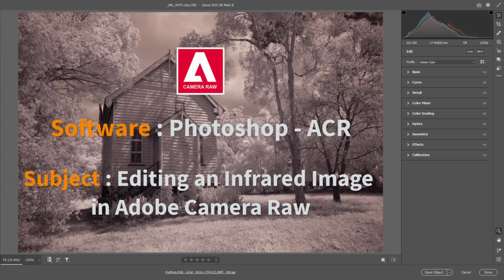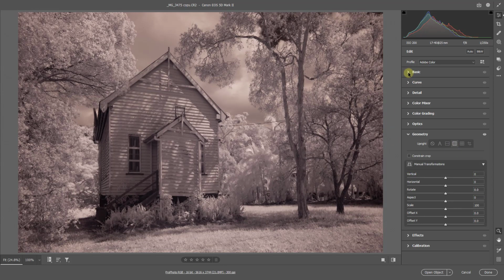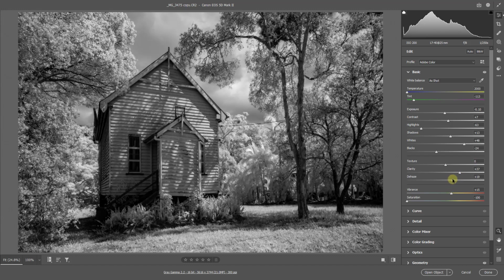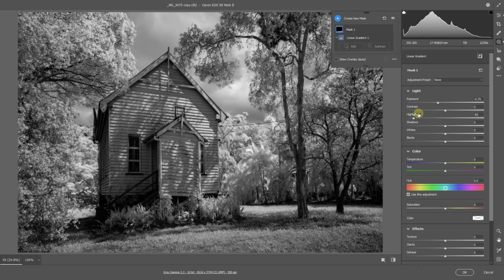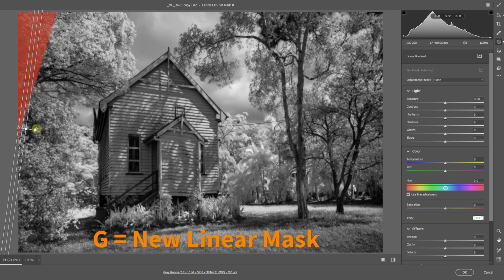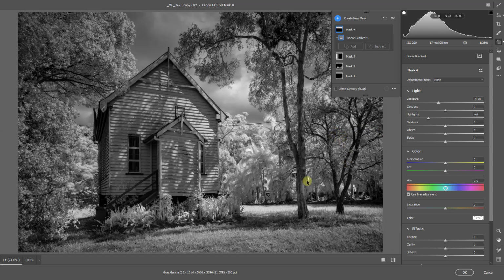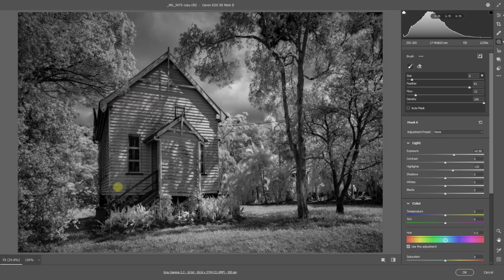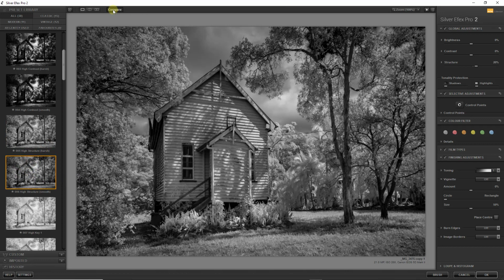080 - 5 Minute Video - ACR - Infrared